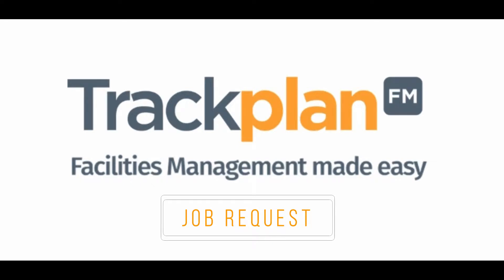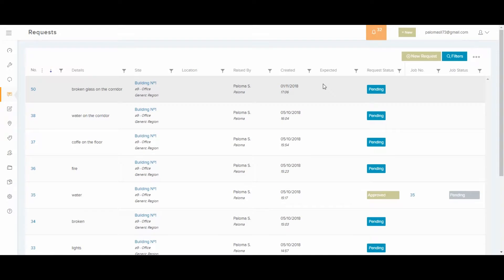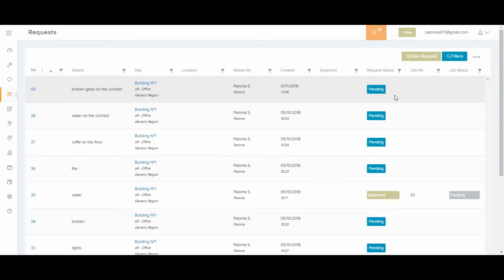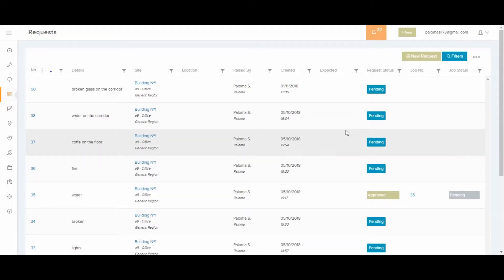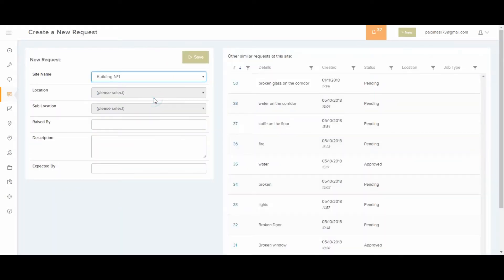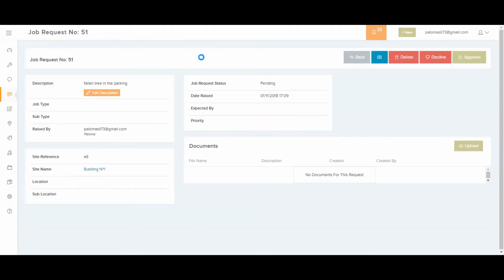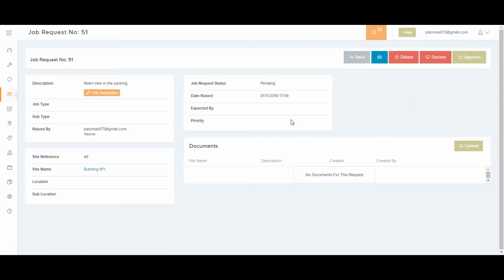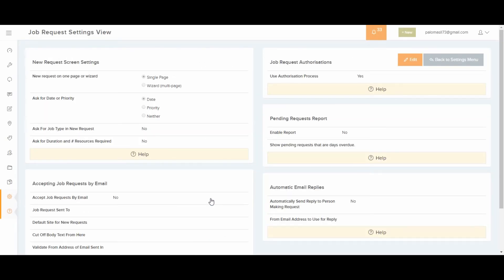Trackplan CAFM and CMMS - Job Request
CAFM Software - Learn about job requests on Trackplan's facilities and maintenance management software.